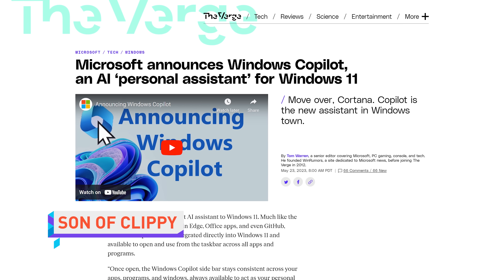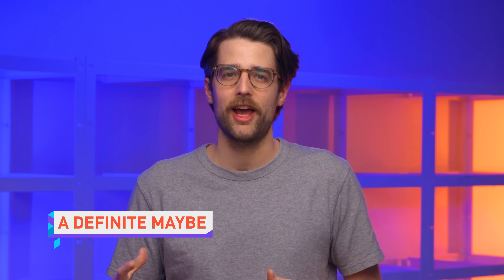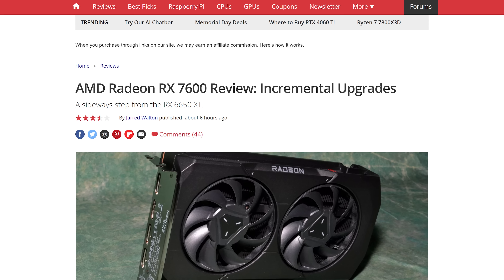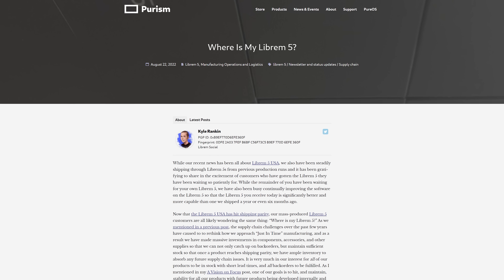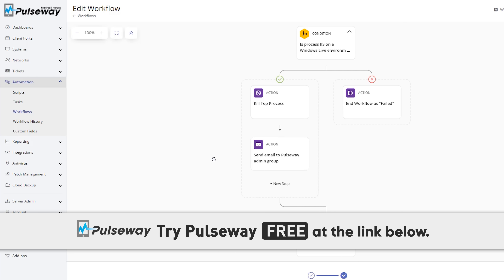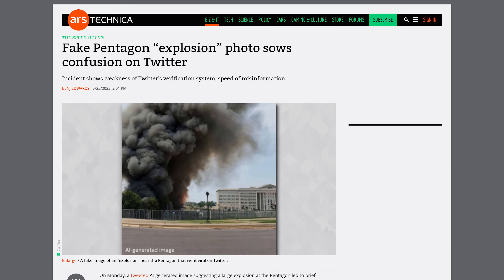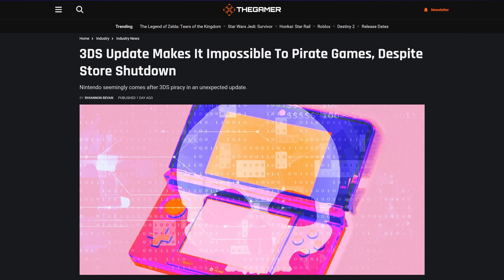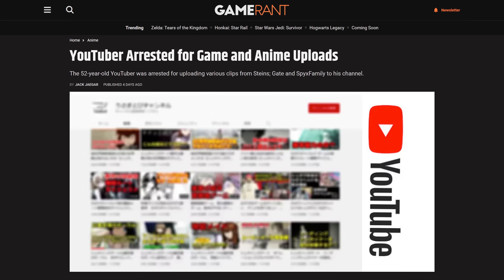Windows is A.I. Now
Timestamps:
0:00 Windows Copilot, RGB, RAR support
1:50 RTX 4060 Ti + RX 7600 reviews
3:15 Purism Librem 5 order backlog
4:45 Pulseway
5:22 QUICK BITS it's supposed to be off
5:28 Photoshop Generative Fill
6:36 Activision shuts down CoD fan servers
7:16 Nintendo breaks 3DS homebrew
7:54 Netflix password sharing crackdown
8:26 Japanese YouTuber arrested